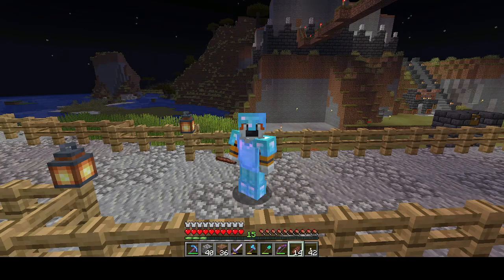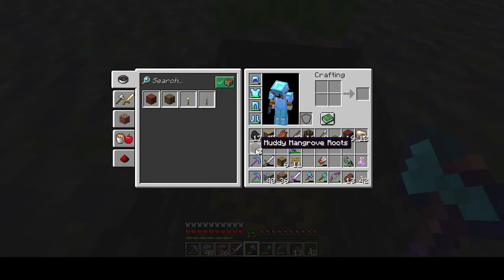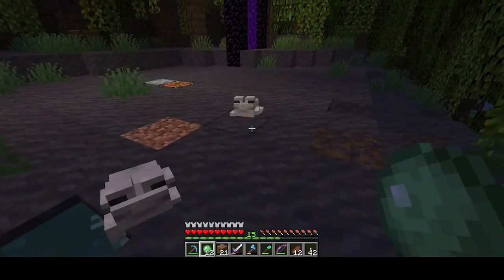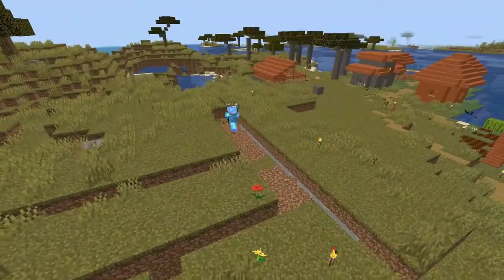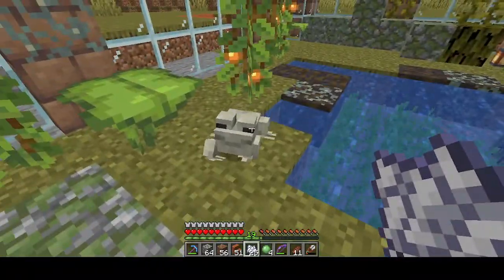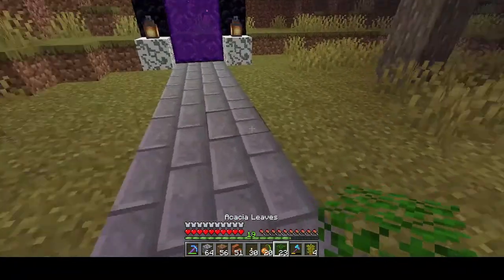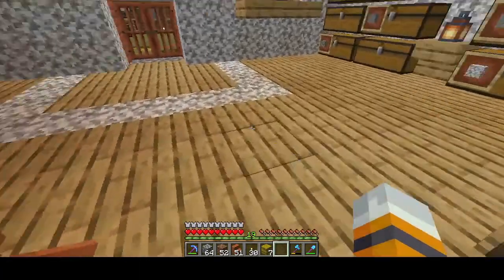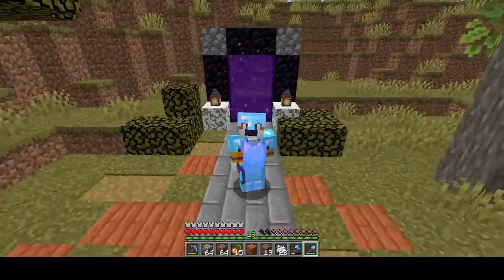#10 Treasures from the Mangrove Swamp - Let's Play Minecraft 1.19 with Catzup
A much more peaceful episode than last time, we visit the Mangrove Swamp and build an awesome Savanna pathway.